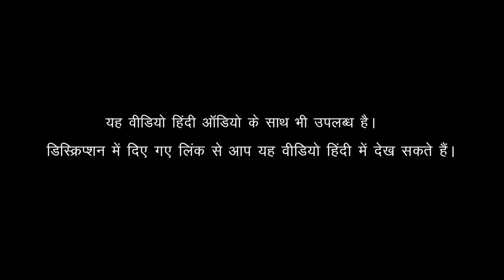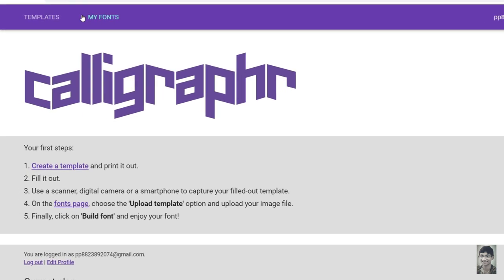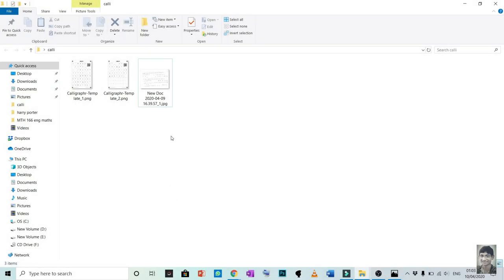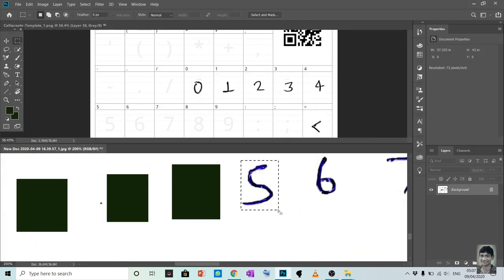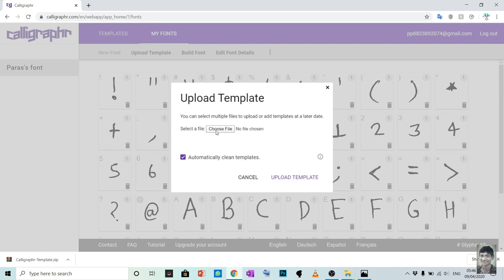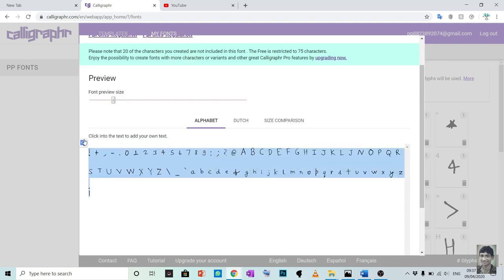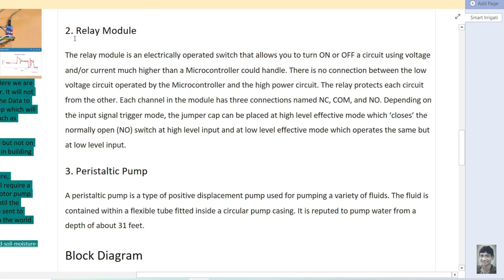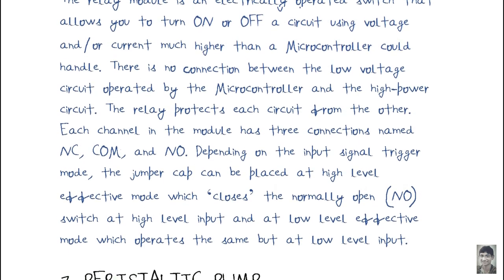How to convert TEXT to HANDWRITING😎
This video has taken a lot of hard work
That would be amazing!!

INTEL Pentium vs i3 vs i5 vs i7.  Does the processor really matters while importing ? - MAKEITZY

How to edit ms files using custom fonts on ANDROID OS .  ms word , ppt ,excel, note files.